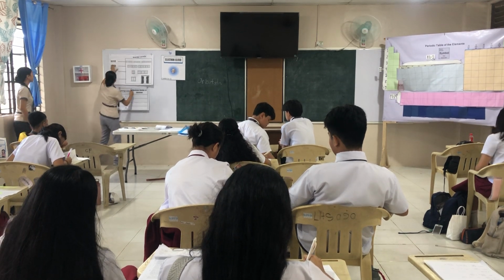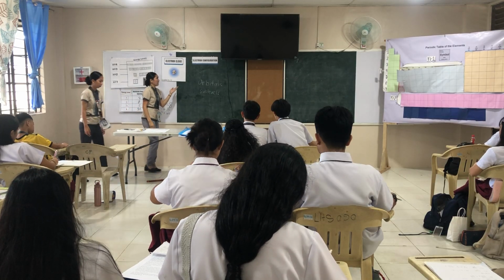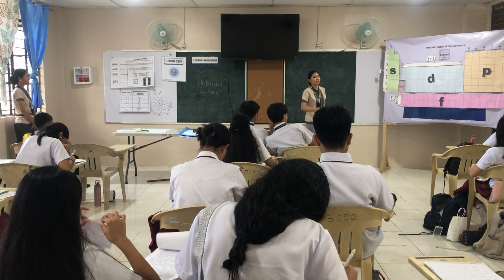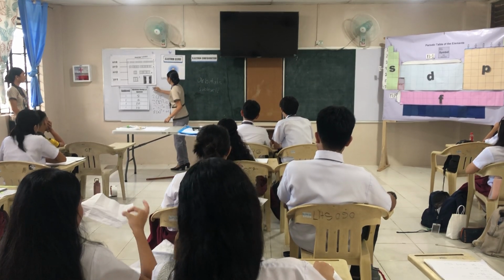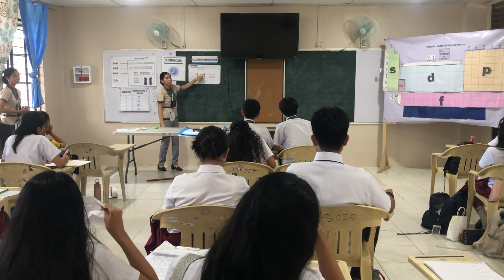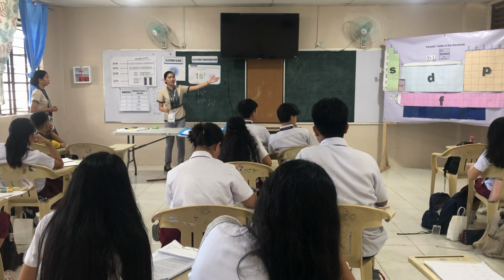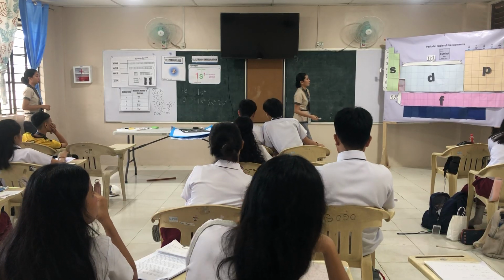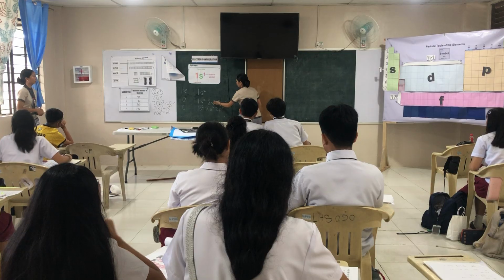The Atom and The Periodic Table || (Grade 8) Interns: Lalyn Juguilon and Desiree Ann Cacayuran